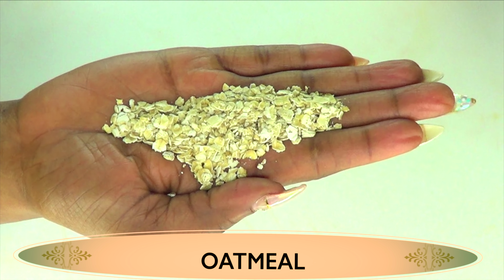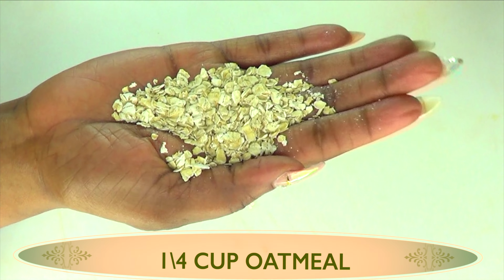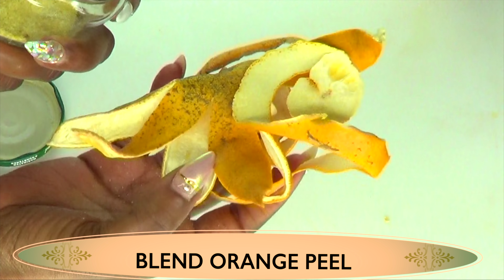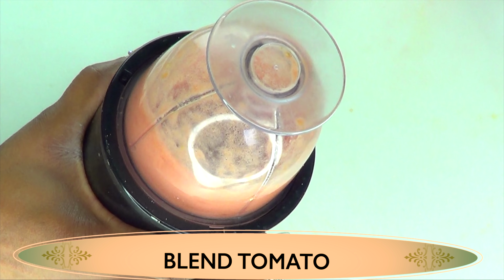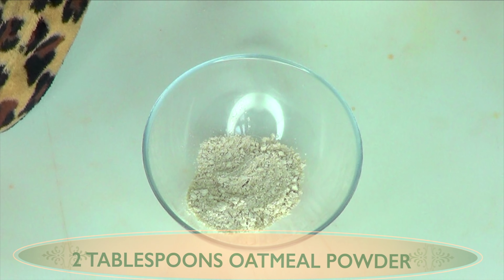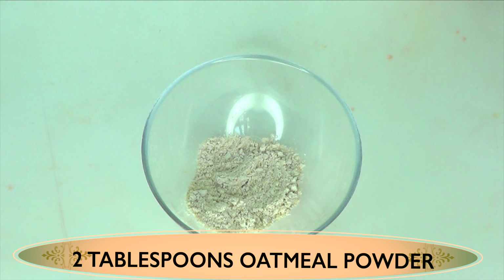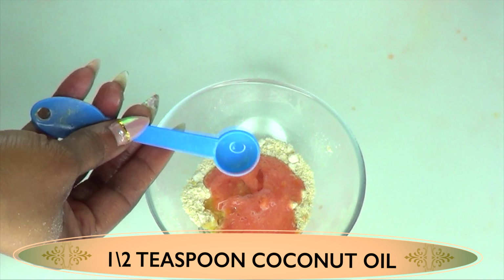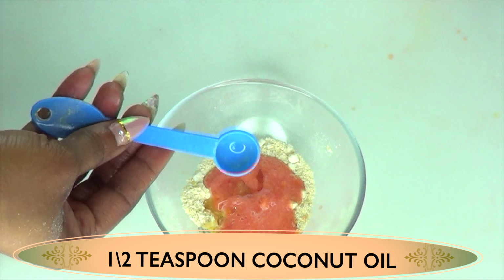APPLY THIS MASK TO SKIN, SHRINK LARGE PORES, REMOVE WRINKLES AND DARK SPOT, BLACKHEADS + ACNE SCARS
In this video, I am sharing a face mask that contains vitamin c, and other antioxidants that can help to lighten and brighten the skin, boost collagen, and clear hypwrpigmentation